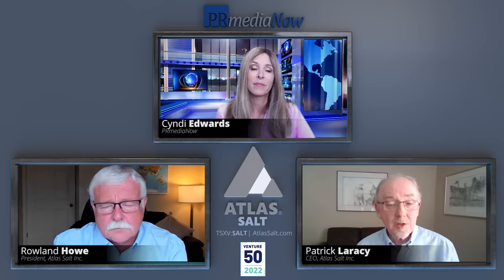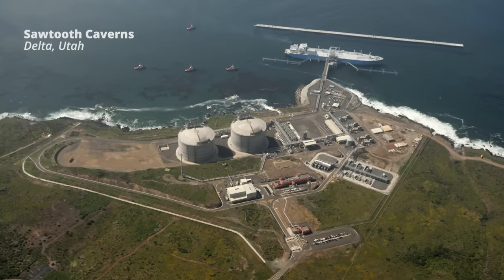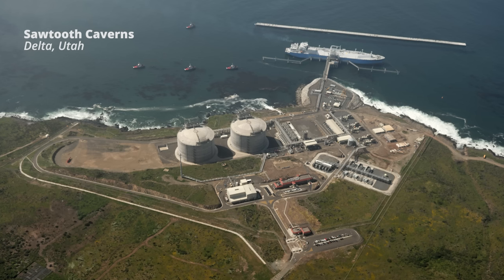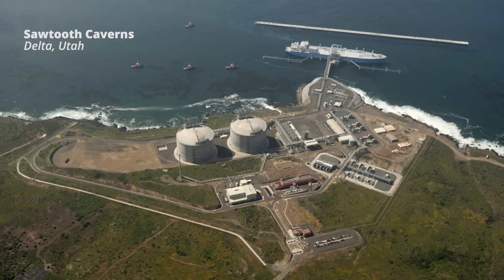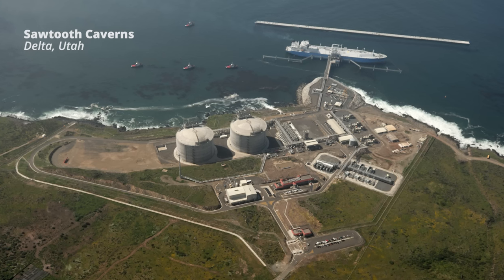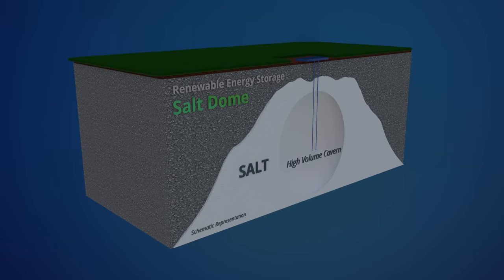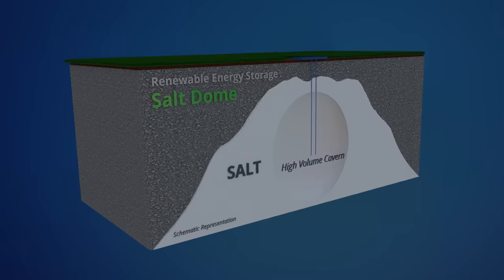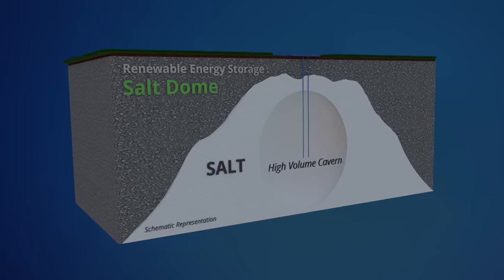Atlas Salt | Patrick Laracy discusses the Fischell's Brook Salt Dome (Short 2)